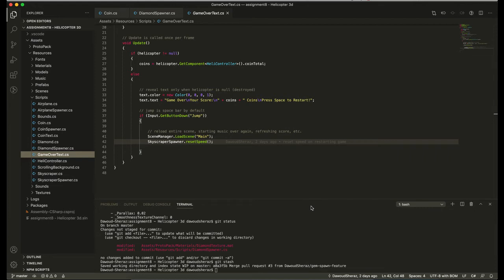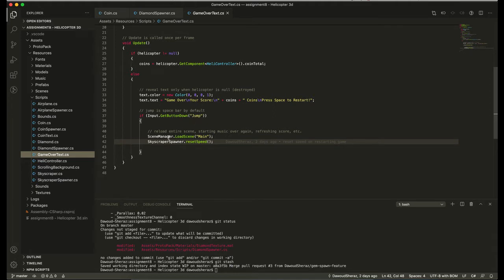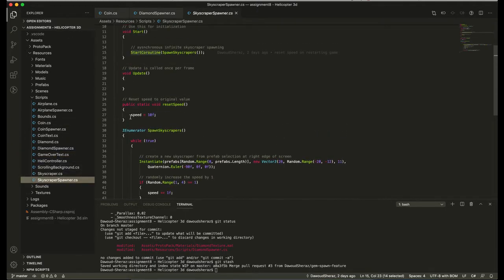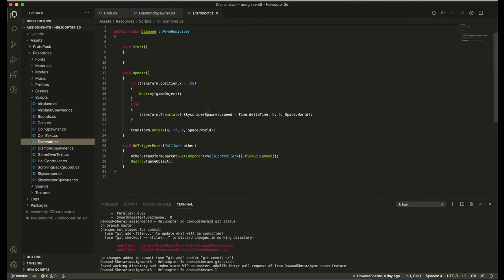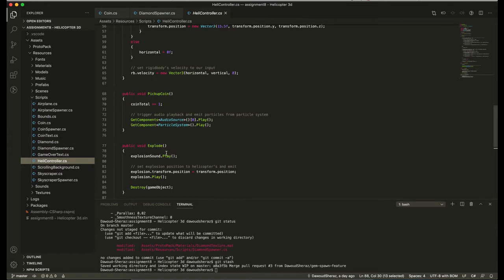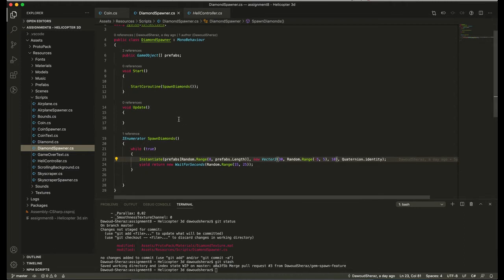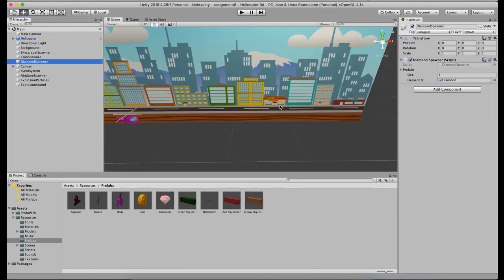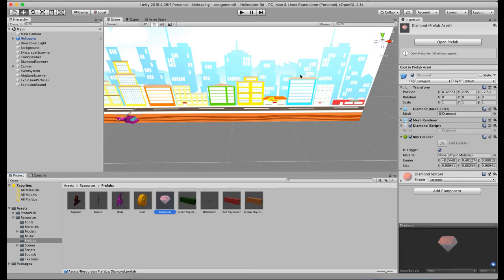CS50 GD Assignment 8 Helicopter 3d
This is the demo of CS50 Intro to Game Development assignment 8, Helicopter 3d.

00:00 Code Walkthrough
01:50 Demo: Speed reset

02:11 Demo: Gem pickup
03:04 Demo: Gem pickup 2